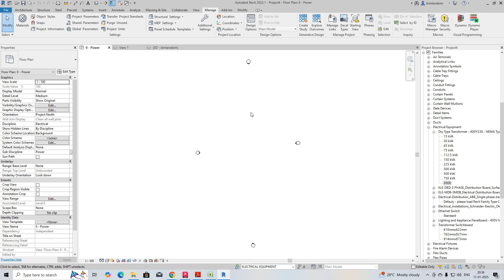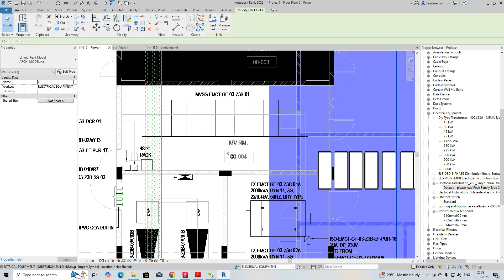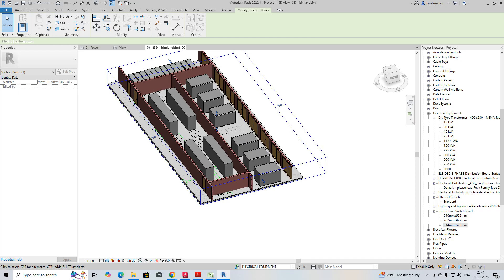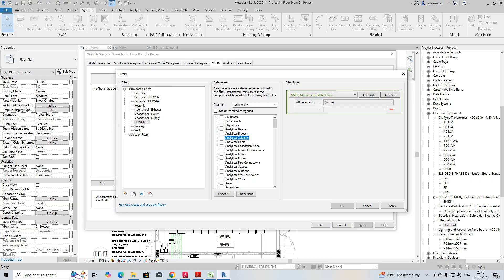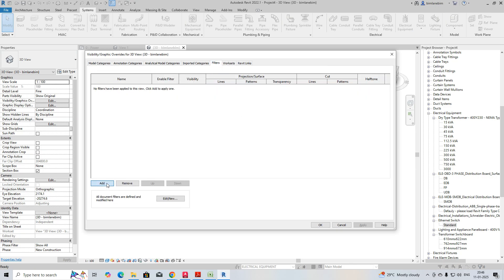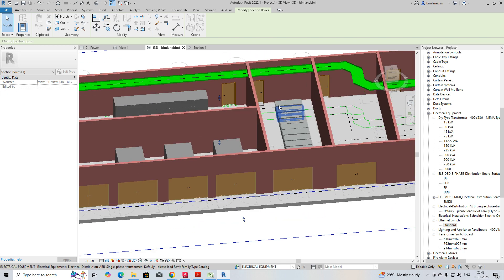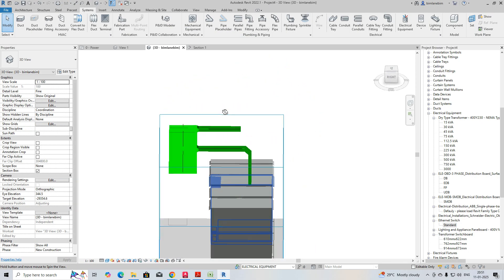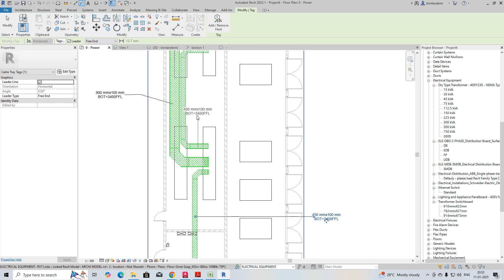Electrical Substation in Revit Tutorial for Beginners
Creating an electrical substation in Revit involves developing a detailed 3D model to represent all key components of the substation, including electrical equipment, structures, and connections. Here's an overview of the process:

1. Plan the Substation Layout
Obtain reference drawings or site plans to define the layout.
Identify major components like transformers, switchgear, circuit breakers, busbars, and auxiliary equipment.
Use gridlines and reference planes in Revit to define the spatial layout.
2. Create or Import Substation Components
Revit Families: Many electrical substation components (transformers, insulators, circuit breakers, etc.) are not available in default Revit libraries. You may need to:
Download families from manufacturers (e.g., ABB, Siemens, Schneider Electric).
Create custom families for specialized components using the Family Editor.
CAD to BIM Conversion: If you have 2D CAD files or 3D models from other software, import them into Revit and convert them into families.
Organize families into appropriate categories (e.g., Electrical Equipment or Specialty Equipment).
3. Model the Substation Structure
Structural Components: Use structural tools to model support structures like steel frames, cable trays, foundations, and fencing.
Site Topography: Use Revit's topography tools to replicate the terrain if the substation is built on uneven ground.
4. Cable Routing and Conduits
Use the Electrical Systems tools to route cables and create conduits for power distribution.
Add cable trays and fittings for overhead or underground cable routing.
5. Electrical Systems Design
Define electrical systems for the substation, including:
Voltage levels.
Power distribution circuits.
Protective devices and equipment connections.
Use Connectors in families to link components in the power flow.
6. Annotations and Documentation
Add annotations like tags, labels, and dimensions to the model.
Create schedules for components like transformers, breakers, and cable trays.
Generate views such as:
Single-line diagrams.
3D views for visualization.
Sectional and plan views for detailed documentation.
7. Collaborate with Other Disciplines
Coordinate with structural, civil, and other MEP disciplines using Revit's Coordination Tools (e.g., Shared Coordinates and Clash Detection in Navisworks).
Use linked models for better interdisciplinary collaboration.
8. Export and Deliver
Export the model to formats like IFC for interoperability.
Generate detailed shop drawings and assembly instructions.
Recommended Tools and Add-ons:
Revit Extensions or Plugins: Tools like Dynamo or specialized substation design plugins can automate repetitive tasks.
Manufacturer Libraries: ABB, Siemens, and others provide Revit-compatible families.